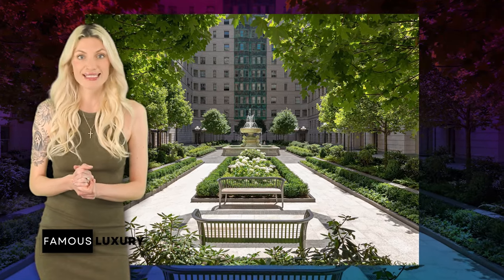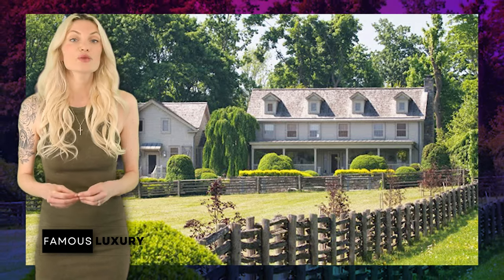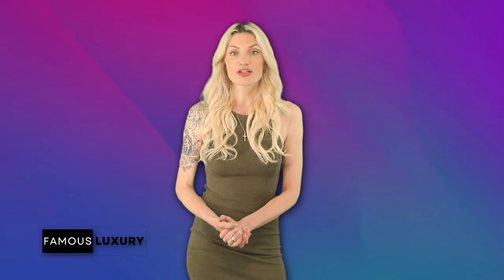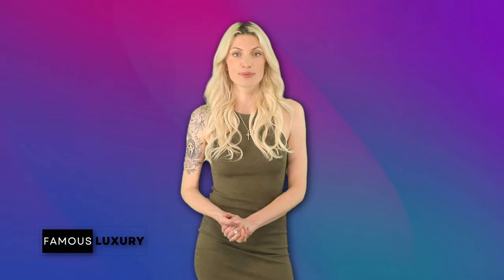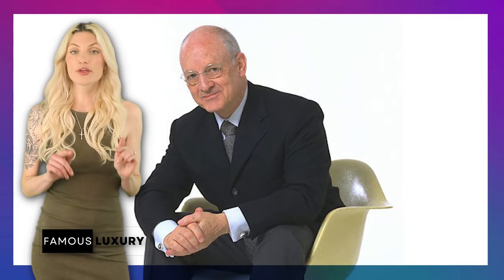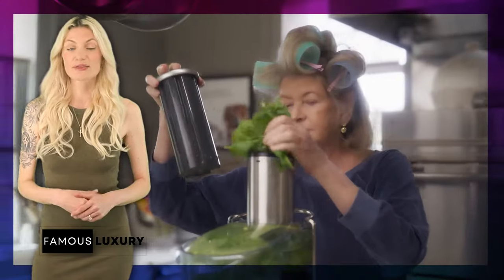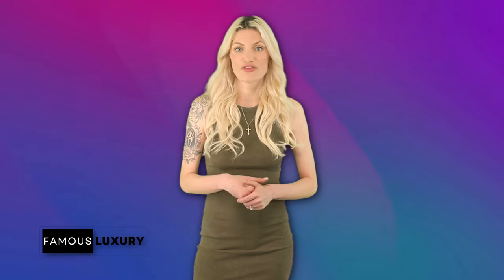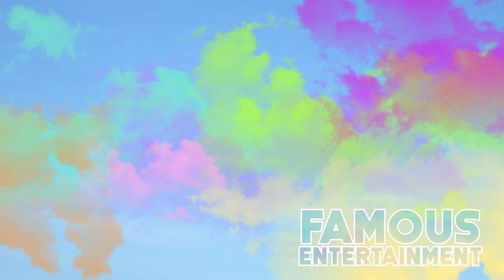Martha Stewart | House Tour 2024 | $12.3 Million New York City Condo & More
Martha Stewart is known for having exceptional taste in design and anything to do with the home, so it can’t come as much of a surprise that her own properties reflect that style. Most recently, Martha and her daughter Alexis have dropped $12.3 million on a luxurious duplex in The Belnord – an iconic building in the heart of New York City. The new unit covers the top two floors of the building, offering views of the landscaped interior courtyard and West 87th Street as well as 4,600 square feet of living space throughout.

However, Martha’s primary residence is a stunning 156-acre estate in Katonah, New York, complete with beautiful gardens, greenhouses, horse stables, and more. The expansive farmhouse estate features seven structures across the land, some dedicated to her various animals, including five horses, and others used for guests, staff, and entertaining. Martha herself resides in the main house, known as the Winter House, which boasts multiple bedrooms, a porch room, and an attic converted into a gym. Additionally, Martha added a substantial 4,000-square-foot extension to the Winter House, incorporating a spacious and modern kitchen.